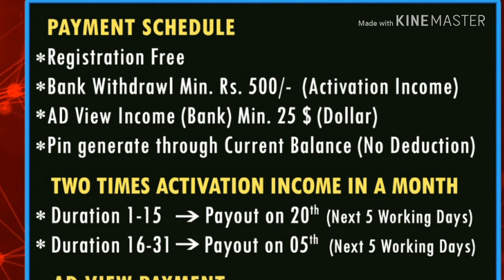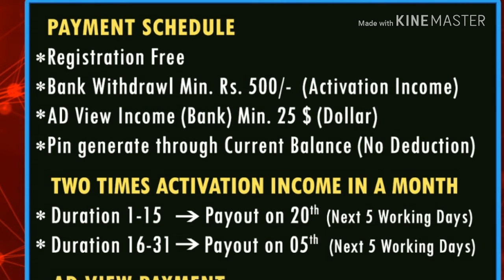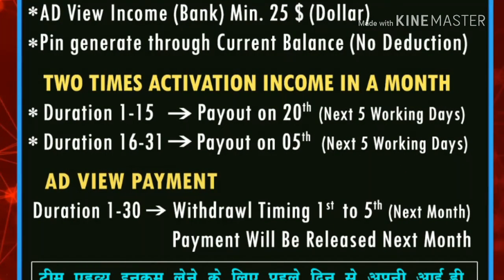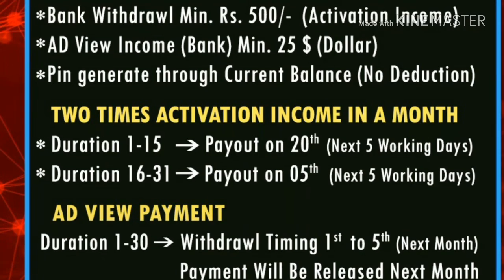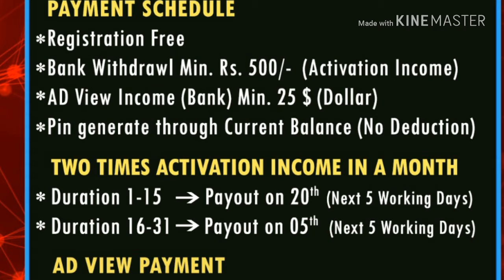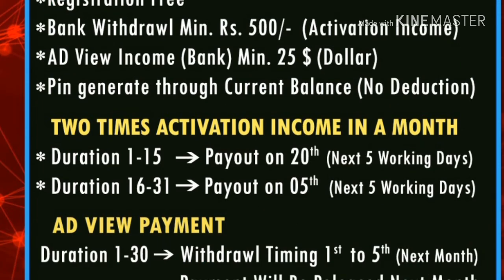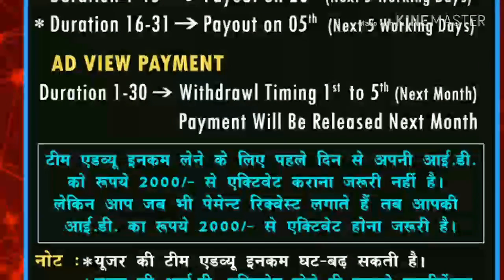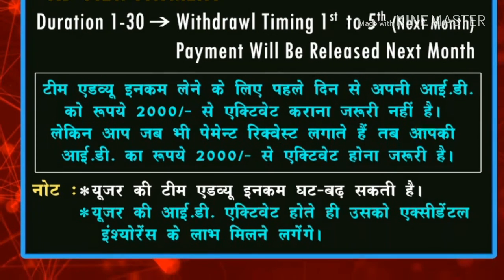अब मिलेगा 5 दिन मे PAYMENT FROM SOCIAL ADD WORLD NEW PLAN...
join social add world here

join and earn multilevel earning 💰 ..